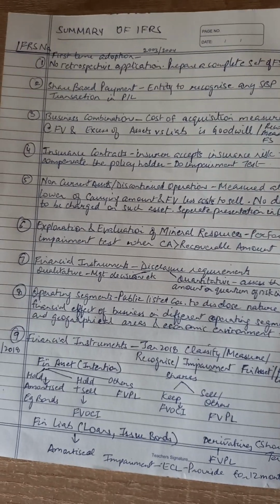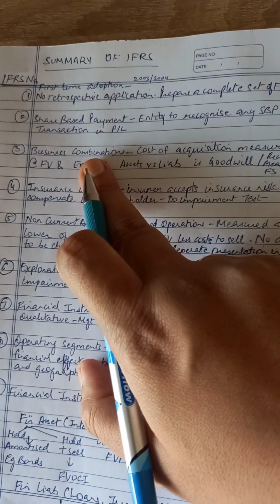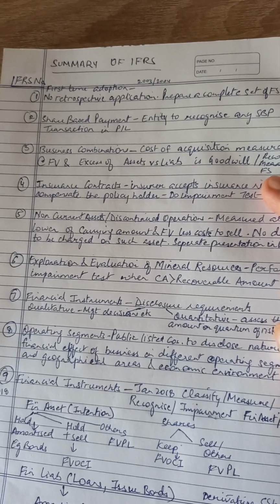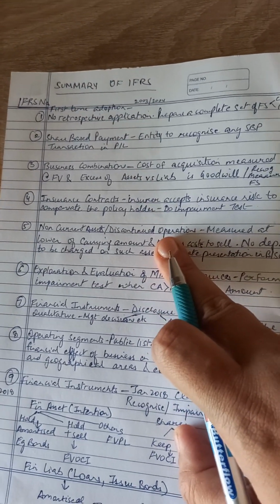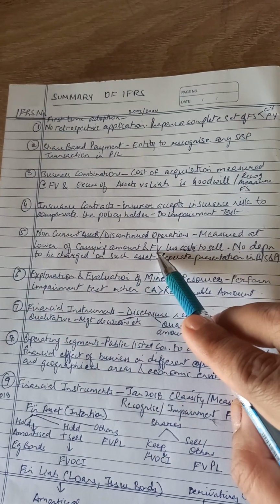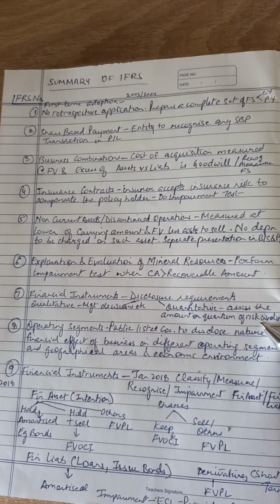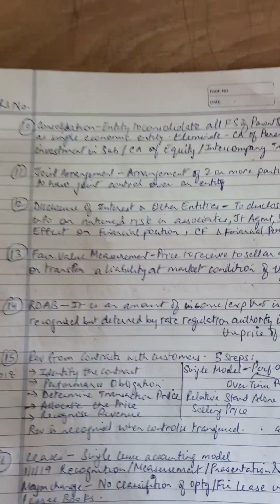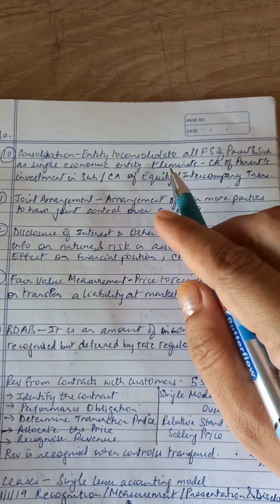Summary of IFRS# List of IFRS# Learn IFRS All in one easy#IFRS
IFRSTutorial​ FinancialReportingGuide​ IFRSExplained​ AccountingEducation​ LearnIFRS​ FinancialStandards​ IFRS2023​ AccountingBasics​ IFRSVideo​ AccountingTraining​acca​ sbr​ financialreporting​ interview​

ACCA, CA, CFA, CIMA, BCOM, FINANCIAL ANALYSIS,  FINANCIAL MANAGEMENT